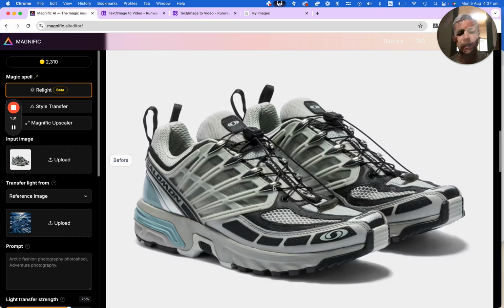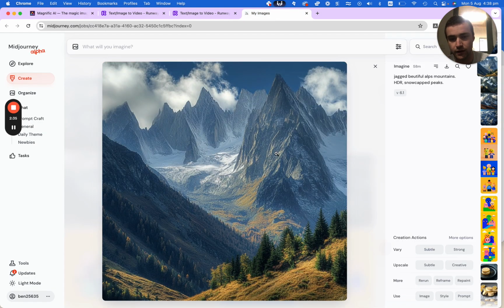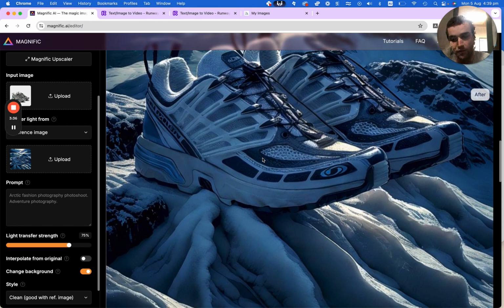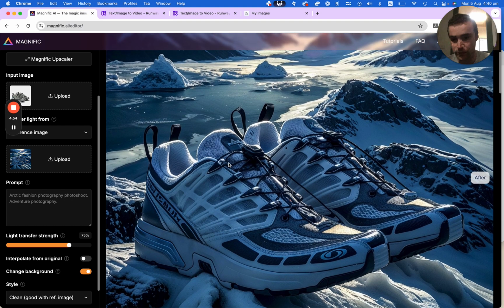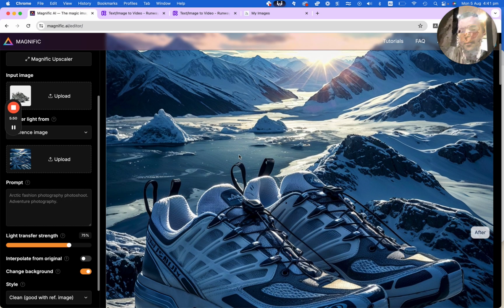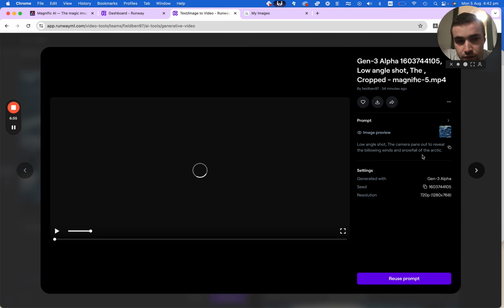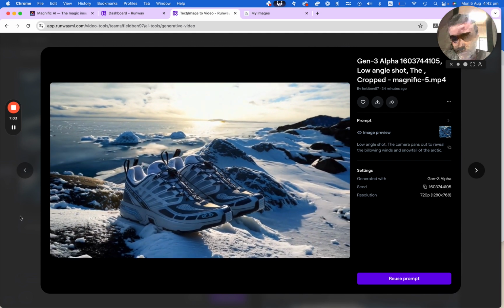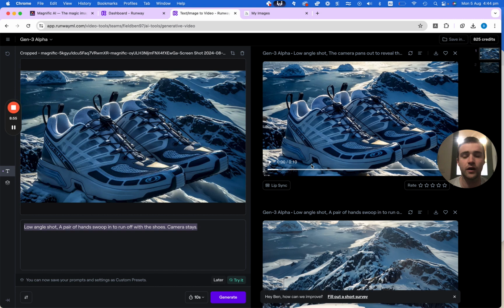100x your creative budget with AI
tools used:
midjourney
magnific
runway